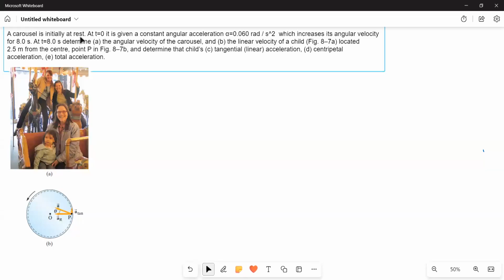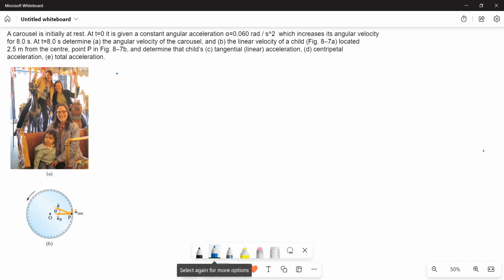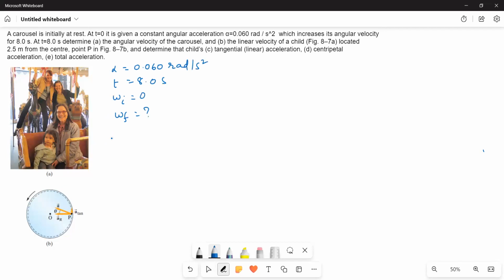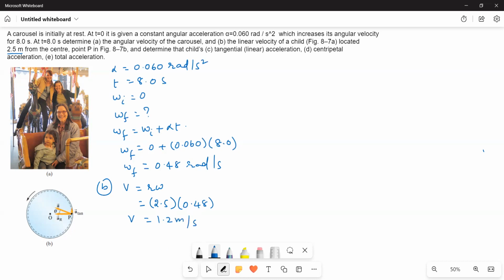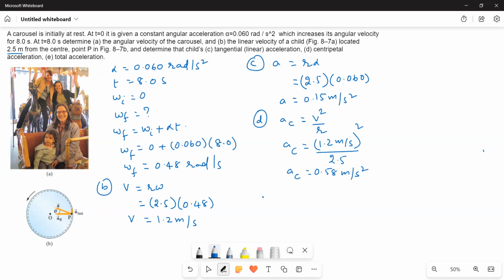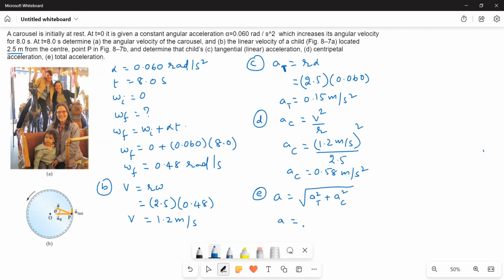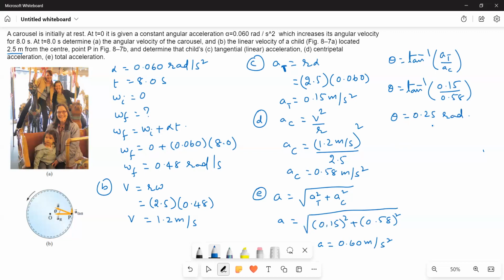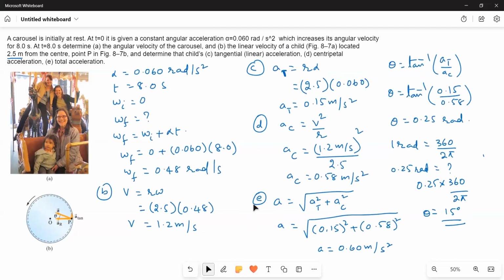finding the rotational quantities of a carousel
A carousel is initially at rest. At t=0 it is given a constant angular acceleration α=0.060 rad⁄s^2  which increases its angular velocity for 8.0 s. At t=8.0 s determine (a) the angular velocity of the carousel, and (b) the linear velocity of a child (Fig. 8–7a) located 2.5 m from the centre, point P in Fig. 8–7b, and determine that child’s (c) tangential (linear) acceleration, (d) centripetal acceleration, (e) total acceleration.